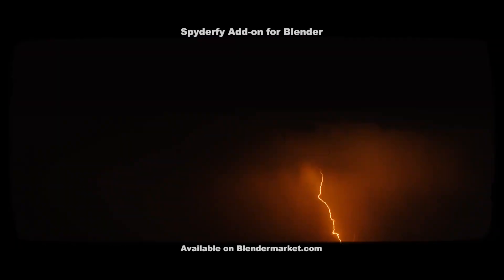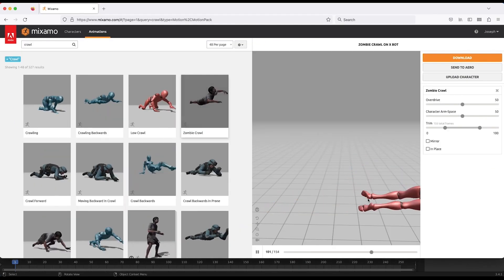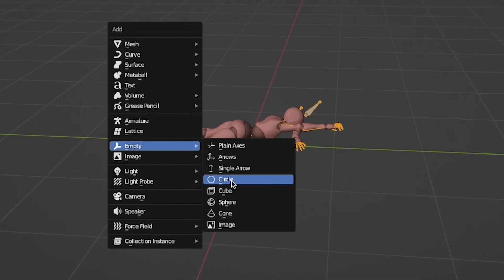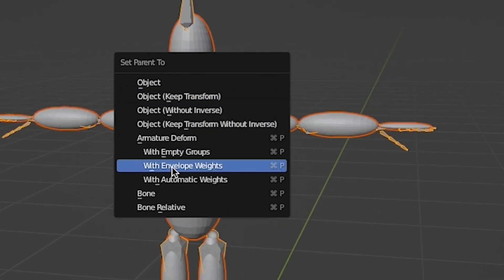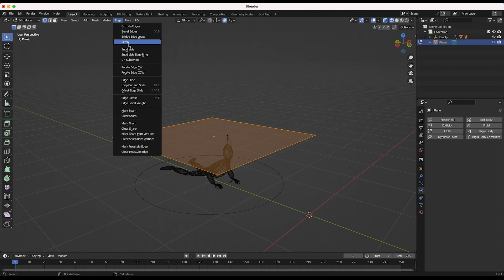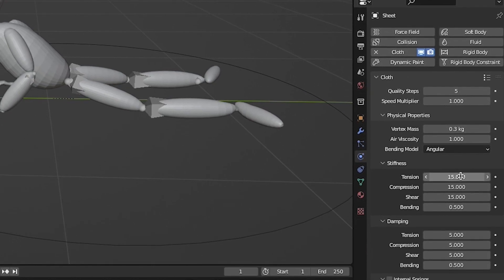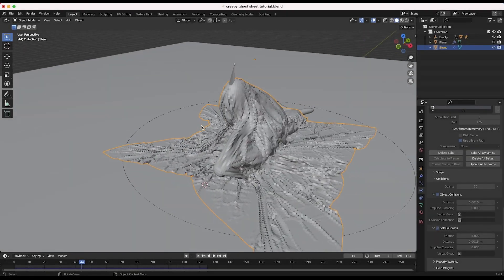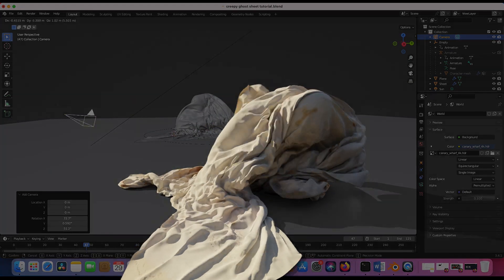Creepy Cloth Simulation in Blender 3d: Quick Tutorial!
Hey everyone! In this Blender 3d quick tutorial we share how you can use cloth simulation, motion capture data, and collision physics in Blender to create a creepy ghost Effect! This technique could be applied in a variety of ways with computer graphics in addition to live action visual effects in movies. Enjoy and let us know what VFX tutorials you want to learn next on our channel! We're growing quickly!